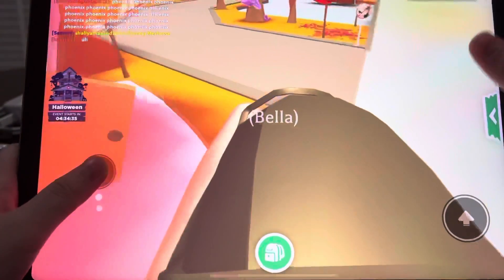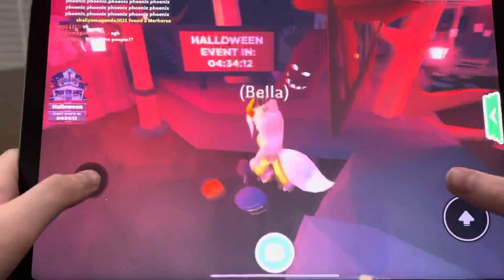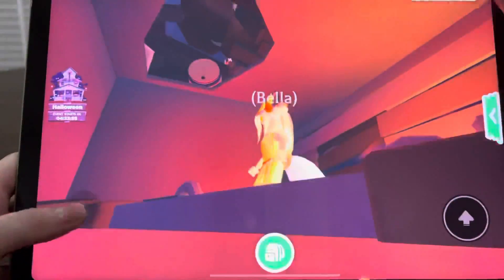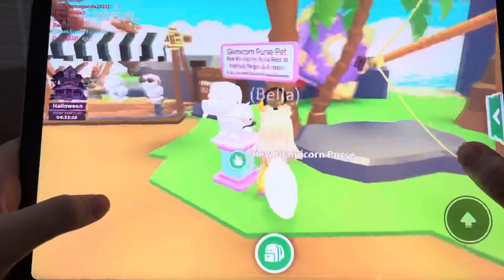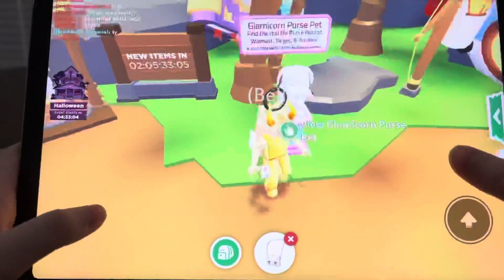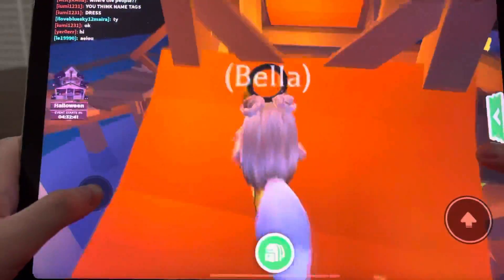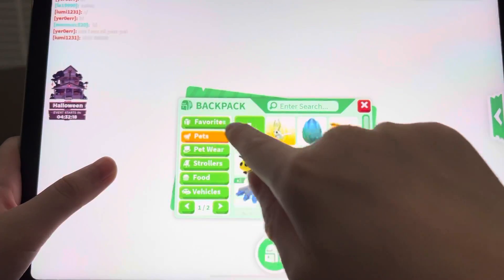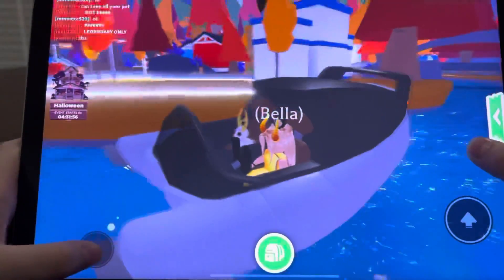Are you ready for the Halloween update in adopt me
Are you most prepared for the Halloween update🎃